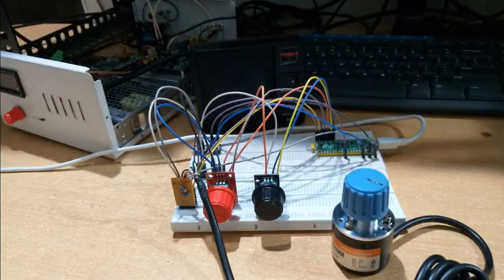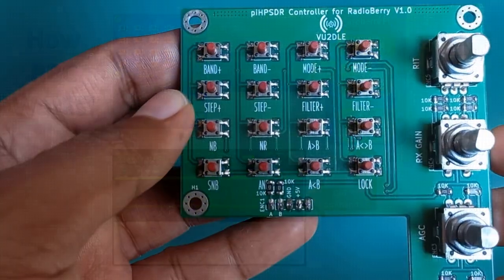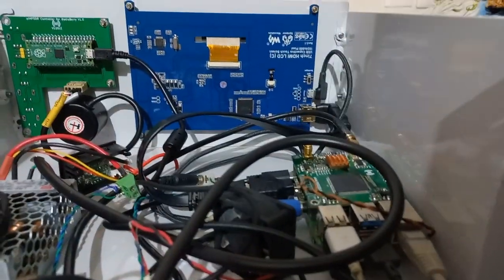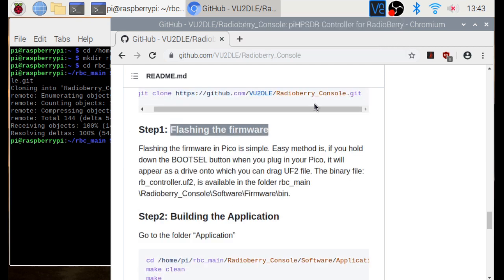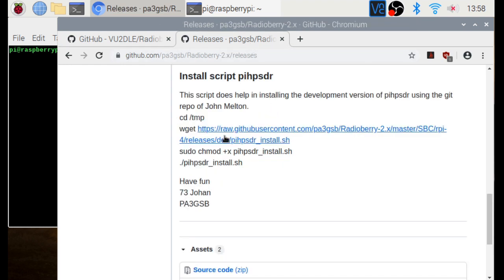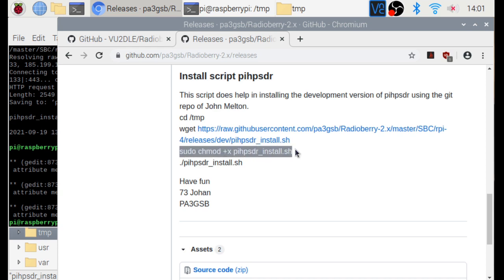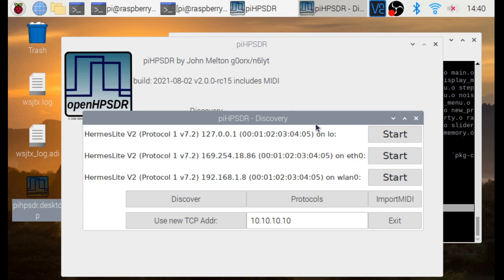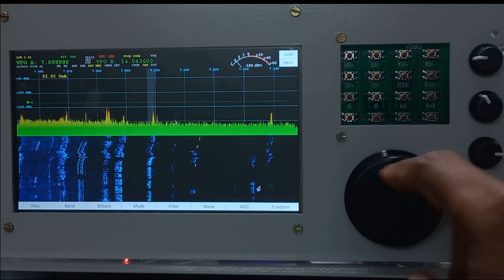RadioBerry Controller for piHPSDR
RadioBerry Controller is very simple standalone console for piHPSDR, which is designed only for RadioBerry SDR project.

Enjoy and Happy Homebrewing.
Many 73s DE VU2DLE Dileep